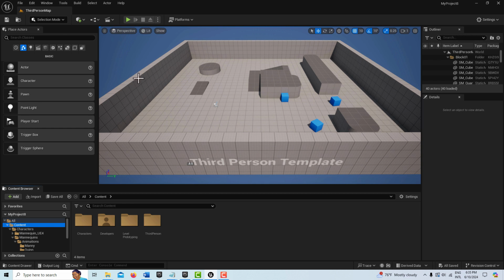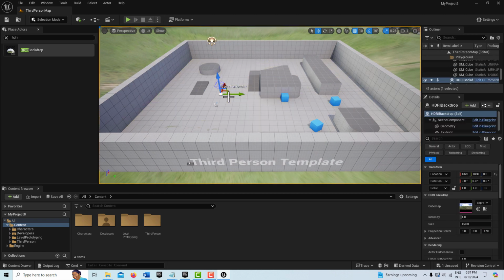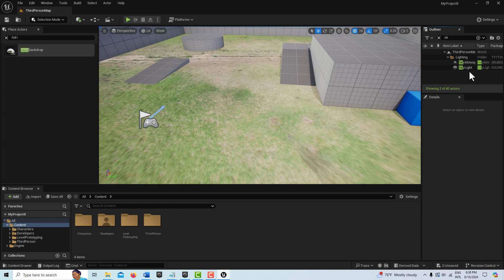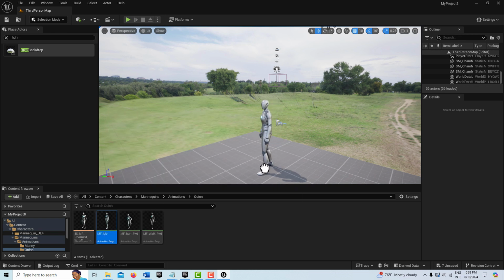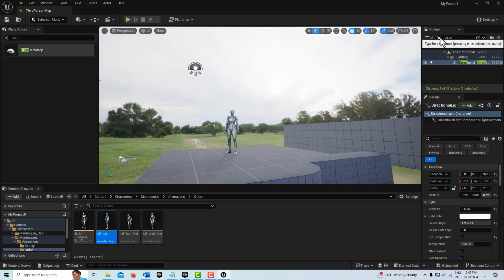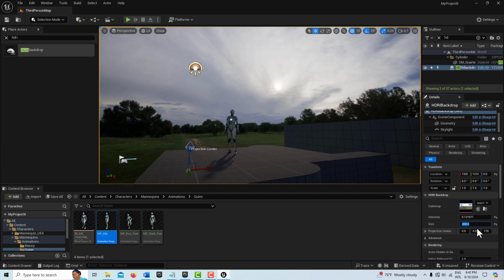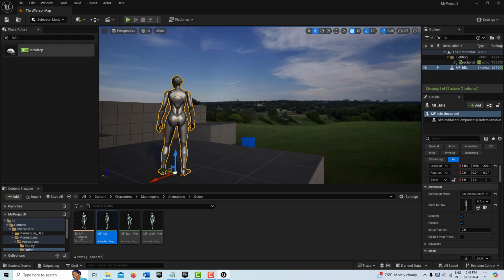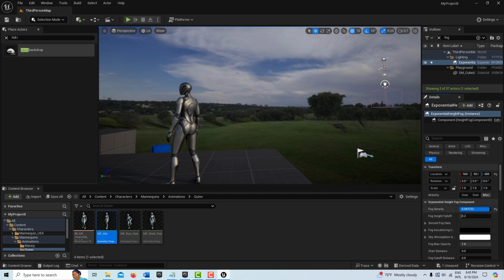Cinematic Backdrops with HDRI Images and Volumetric Fog in Unreal Engine 5.4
NOTE: Under Project Settings, search for Reflection Capture Resolution, and change the value from 128 to 1024. We forgot to clarify that in the tutorial.

In this tutorial, we take a look at how easy it is to create a photorealistic and cinematic 3D environment for your game or film project. In this project, we will enable HDRI functionality, mesh distance fields, and high precision normals to help us achieve the most realism possible.